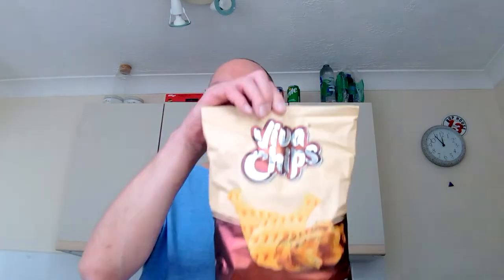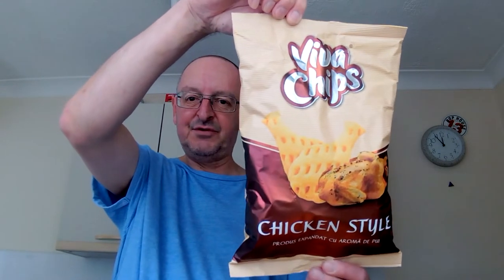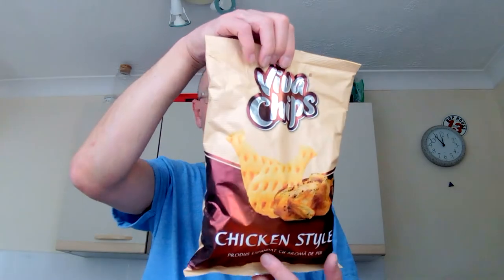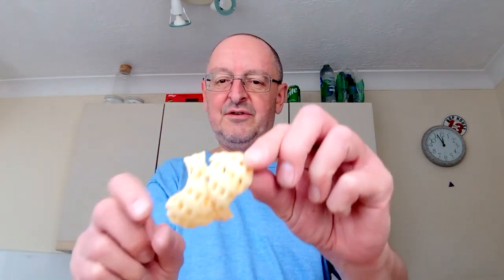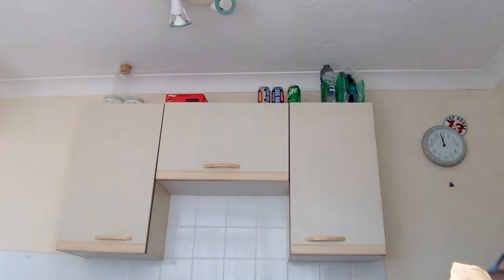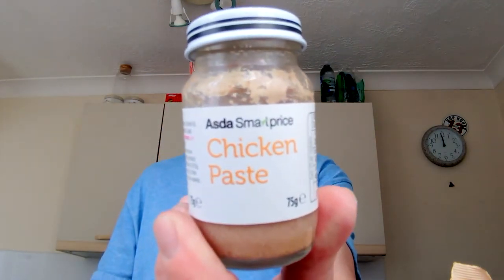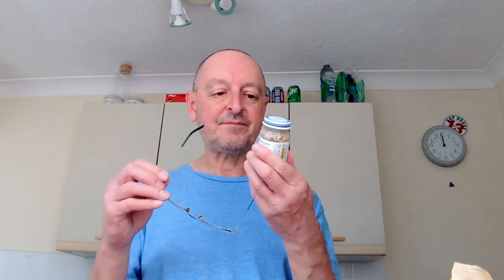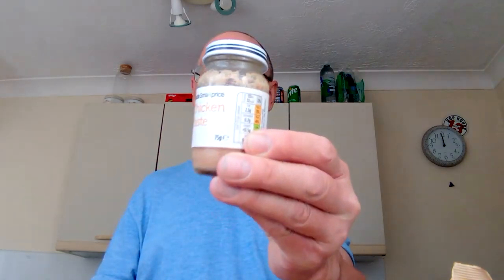Viva Chips Chicken Style ~ Food Review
The pack describes these Viva Chips as "expanded product", sounds interesting🤔 😉